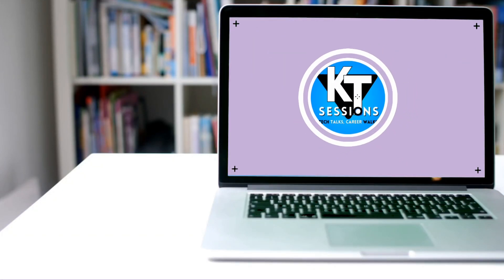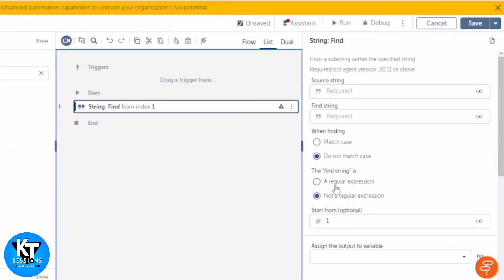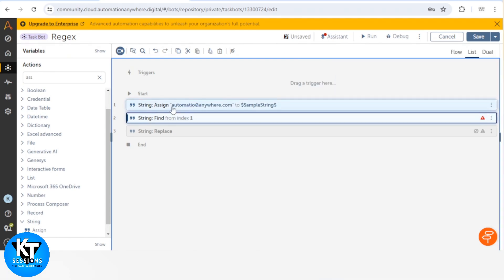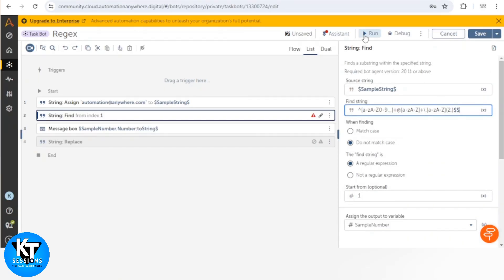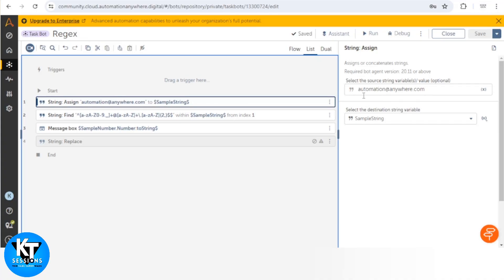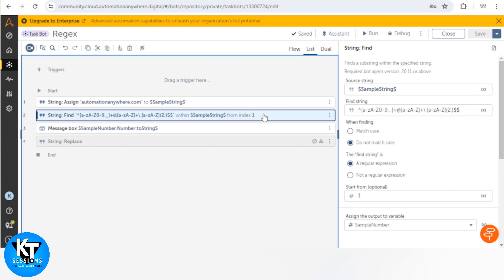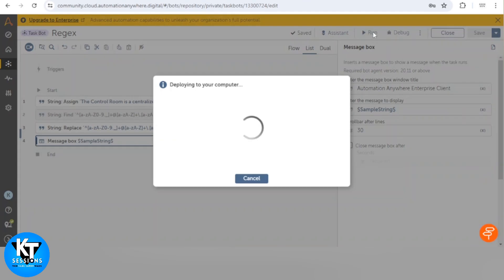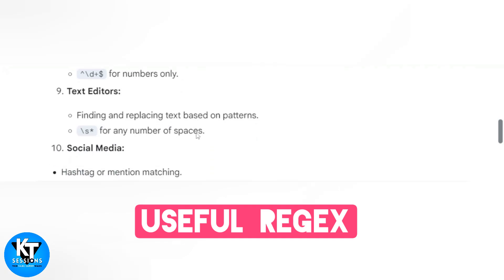Regex in Automation Anywhere A360 | A360 Tutorials | KT Sessions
Regular Expressions in Automation Anywhere A360

Unleash the power of text manipulation with this in-depth tutorial on Regular Expressions (Regex) in Automation Anywhere A360. Learn how to extract, validate, and transform text data effortlessly using powerful regex patterns. From basic syntax to advanced techniques, this video covers it all. Discover how to apply regex in real-world scenarios, such as extracting email addresses, validating phone numbers, and parsing complex text formats. Become a regex pro and supercharge your automation workflows!

Key Topics:

Understanding Regular Expressions

Using Find, Replace, and Match actions in Automation Anywhere

Building effective regex patterns

Tips and tricks for regex mastery

Whether you're a beginner or an experienced RPA developer, this video will equip you with the essential skills to harness the full potential of regular expressions in your automation projects.

🎥 Timestamps:
* ⏰ Intro: 00:00
* 📝 Meta BOT: 00:56
* ⏰ Outro: 04:40

📌 Topics Covered:

🗓️ CSV File